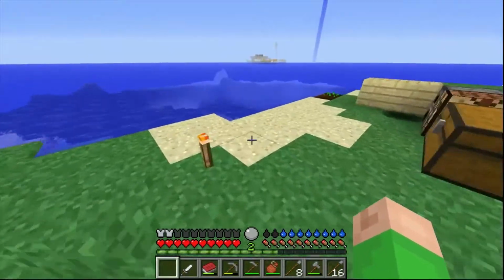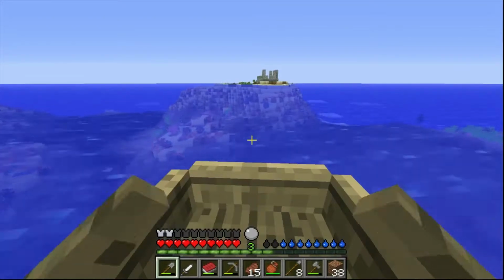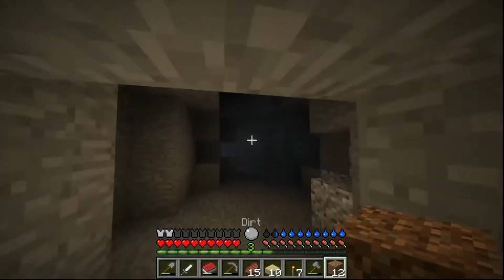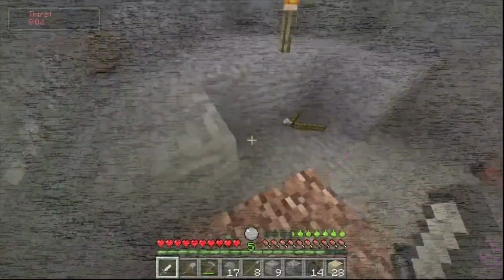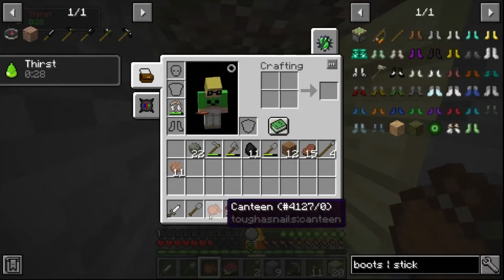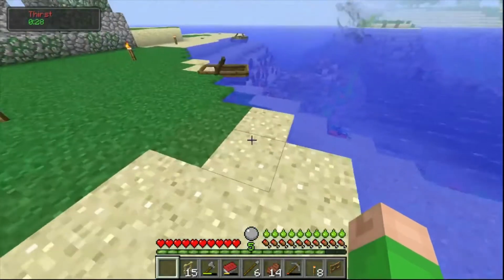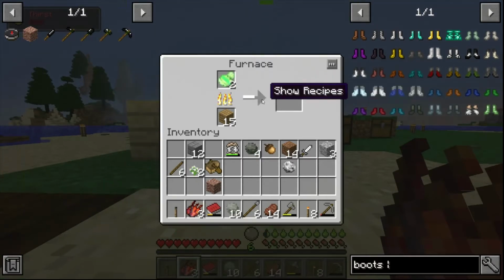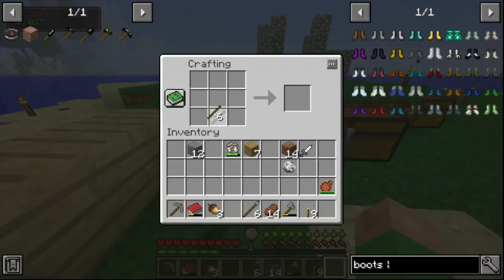Cows & Caving | RLCraft Episode 3 | Modded Minecraft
I keep getting jumpscared. But we have some stuff now!

Tools used:
Windows Video Editor
Adobe Spark

and modified by
me

Note: the thumbnail background is not from RLCraft.

Stay Awesome :D